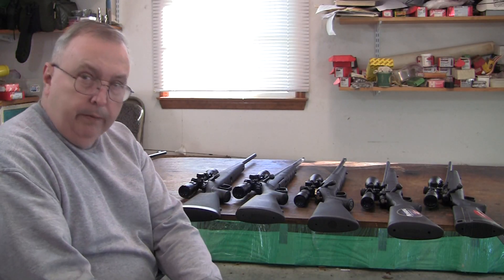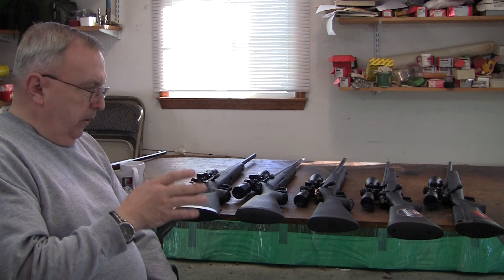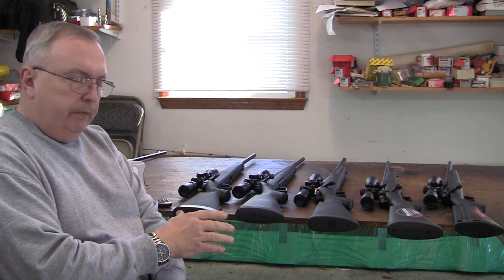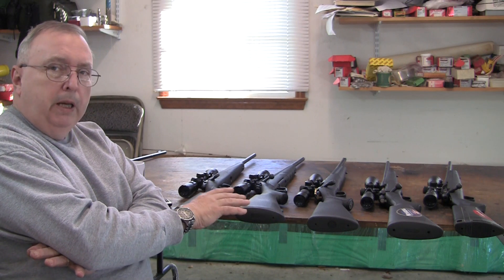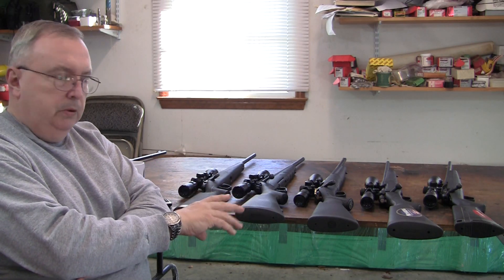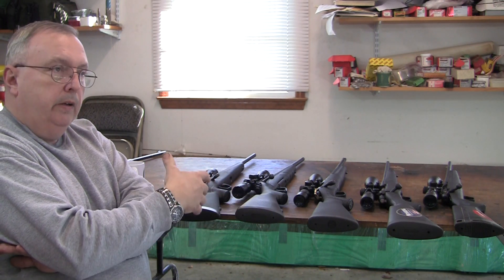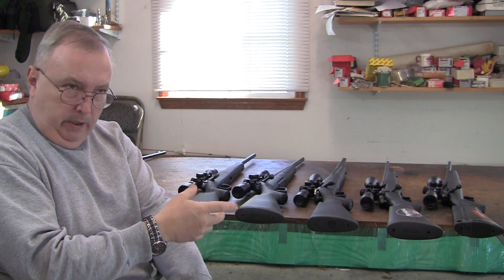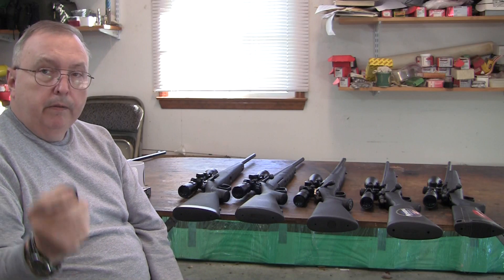Budget Rifle Showdown introduction video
This is my intro video to my series of comparing the 5 budget rifles and ranking them from best to worst.